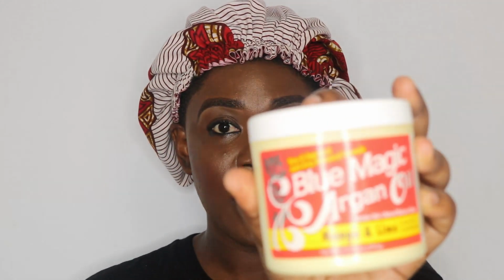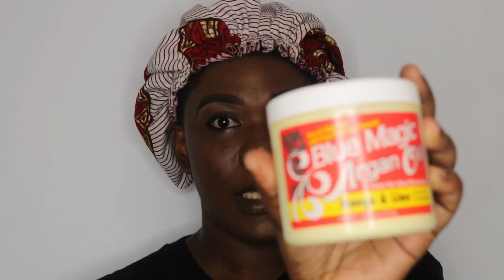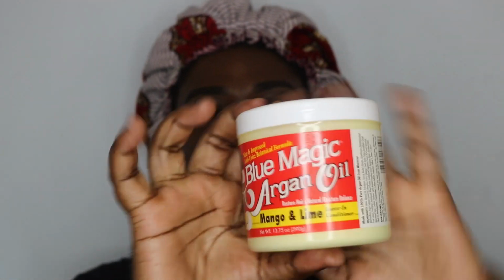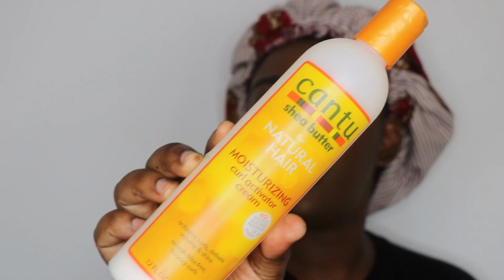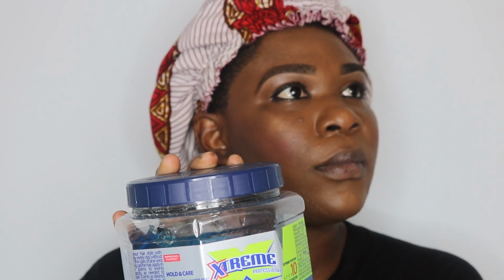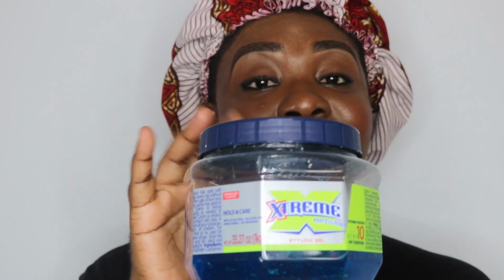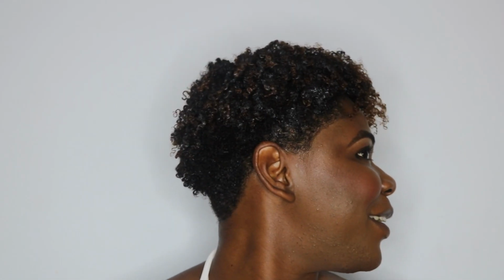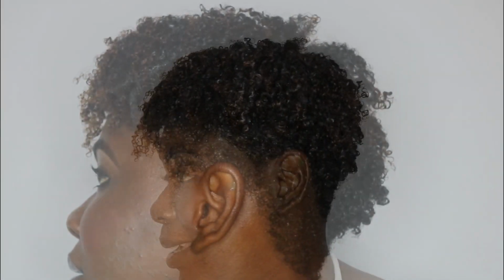DEFINED CURLS ON DRY TYPE 4 HAIR